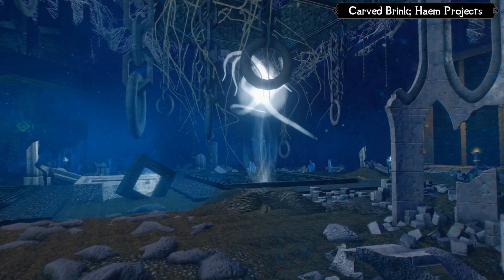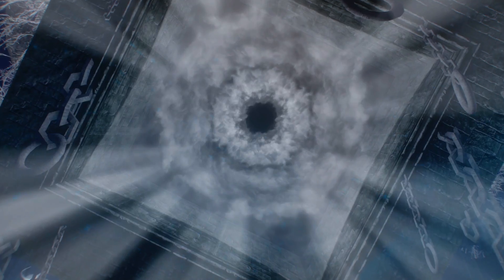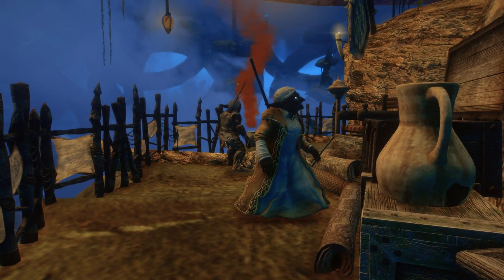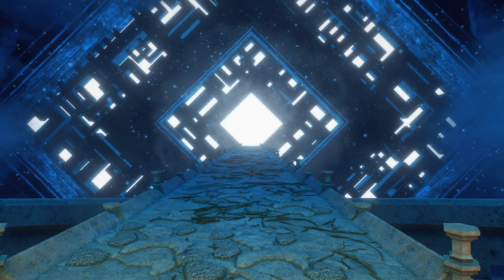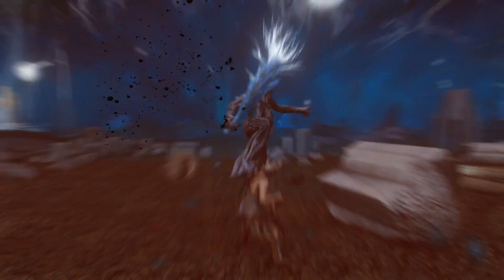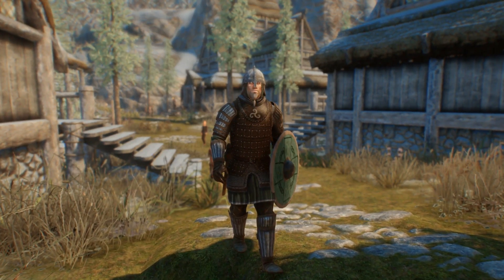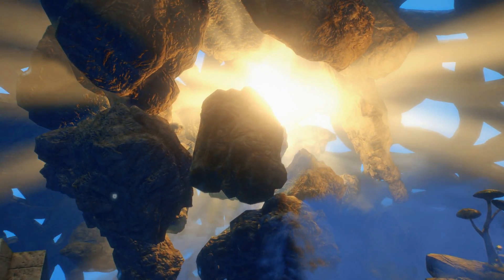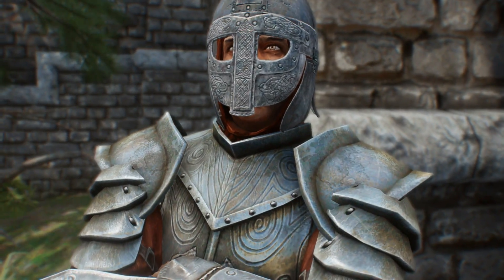Skyrim: The Mods That Made 2019 – Best Elder Scrolls 5 Mods of the Year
Skyrim may be an eight year old game, but thanks to it’s impressive modding community The Elder Scrolls 5 is able to remain a very relevant title. Indeed, every week dozens upon dozens of new mods are uploaded to the Nexus and Bethesda Net, some are minor bug fixes, others are DLC-Sized overhauls that take the player to new lands and worlds. 2019 has been yet another great year for Skyrim mod creators and users, so what a better way to end it than looking at some of our favorite mods? Sit back and relax as we explore five of the greatest Skyrim mods that defined 2019.